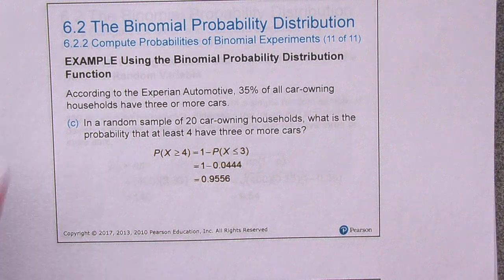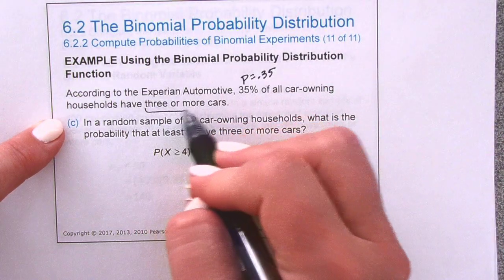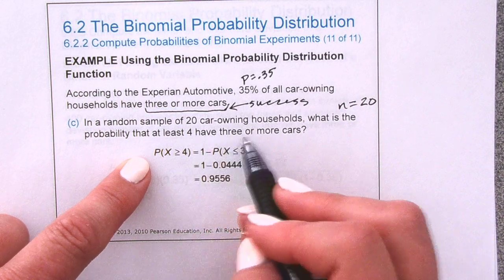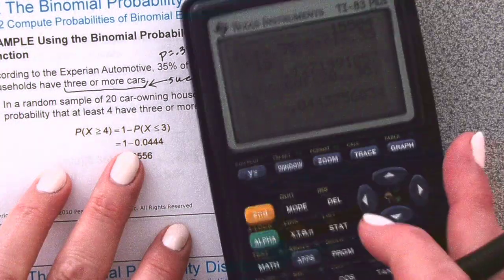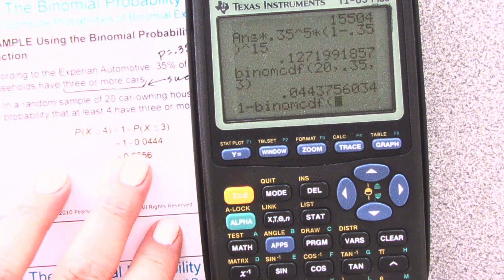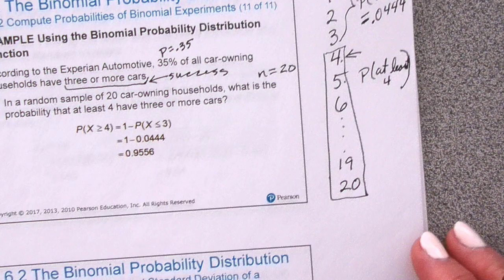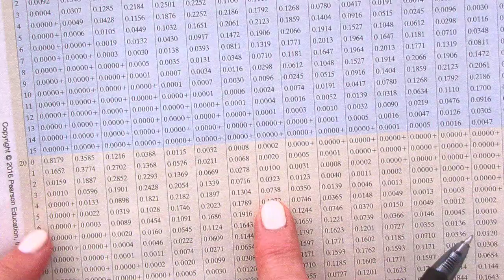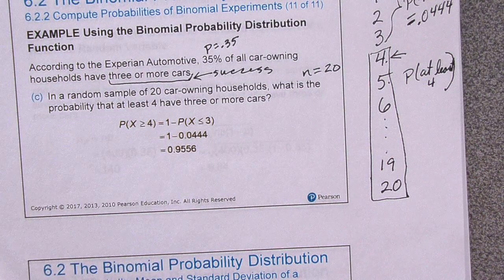1342 Sec 6 2 Binomial Probabilities greater than or = # of successes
1342 Sec  6 2 Binomial Probabilities greater than or = # of successes